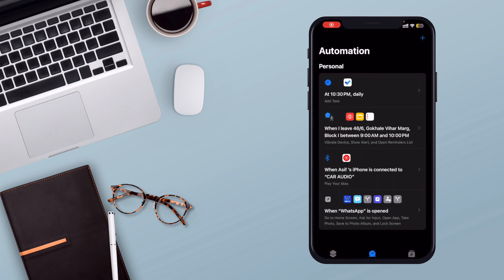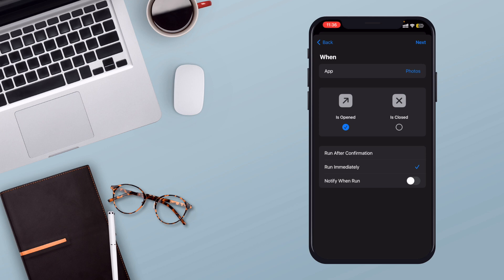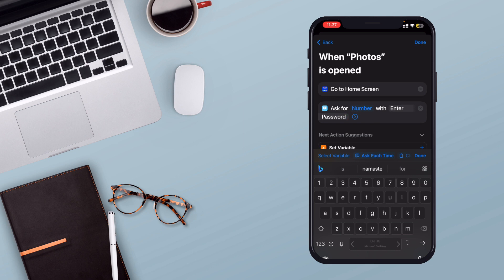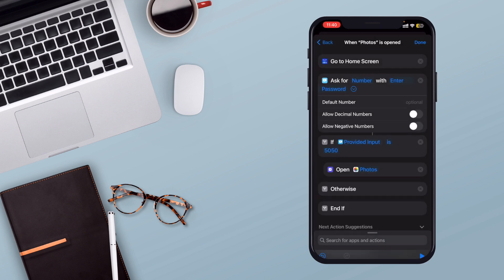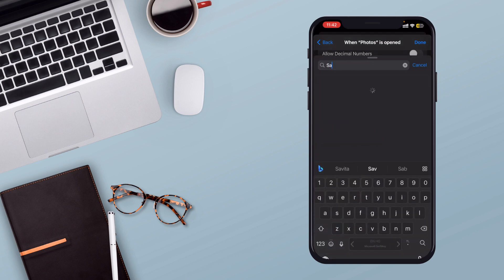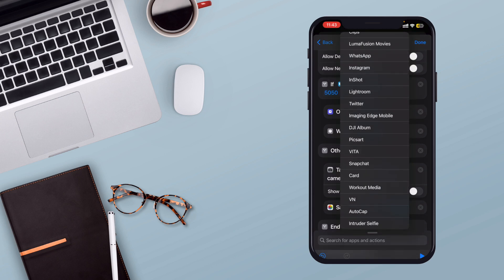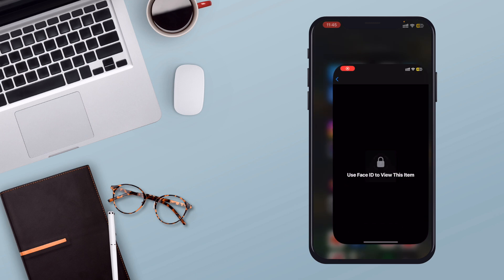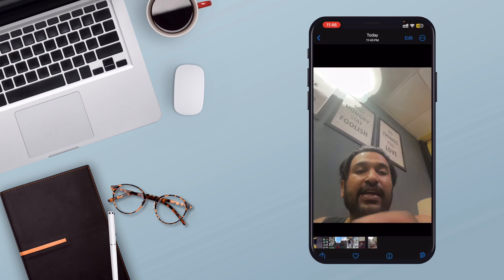Intruder Selfie: Keep Your App Content Private with This Shortcut!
This channel aims to help people with their tech queries and make an informative decision to buy a product.